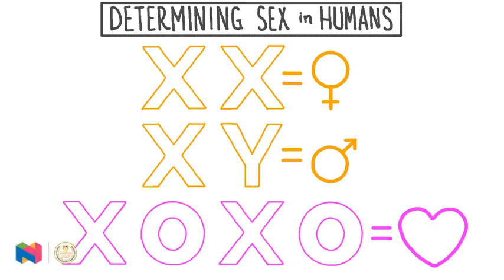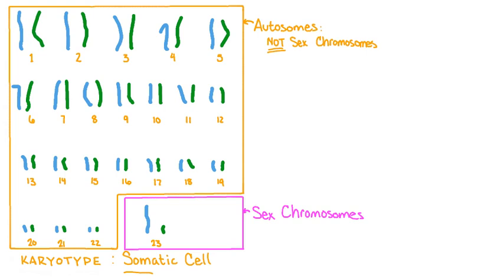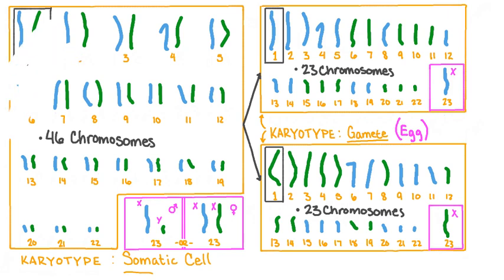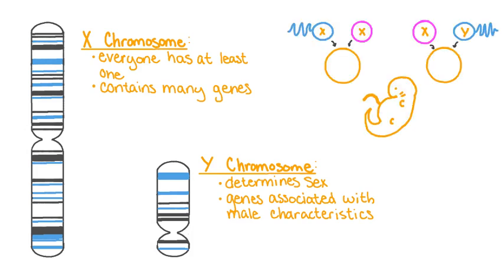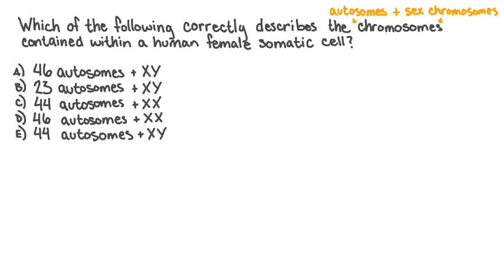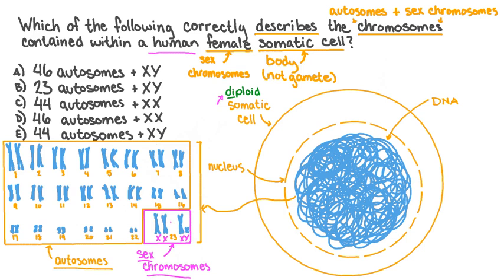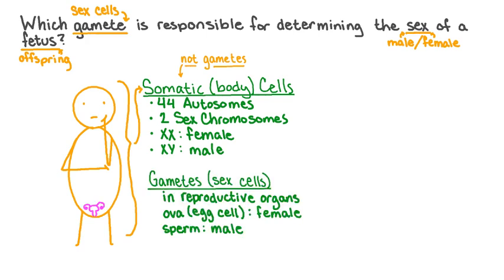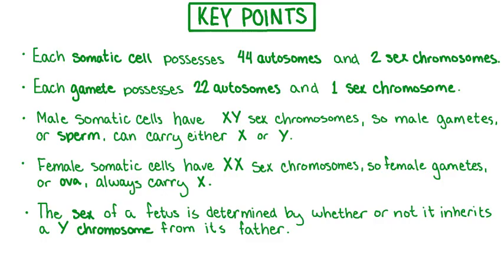Determining Sex in Humans Explained!